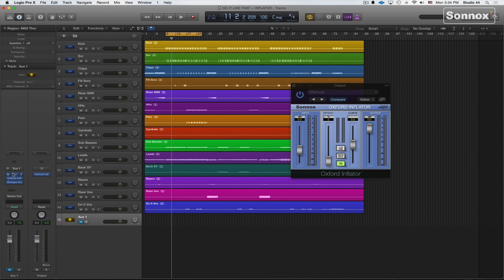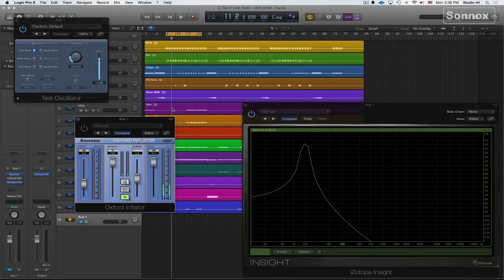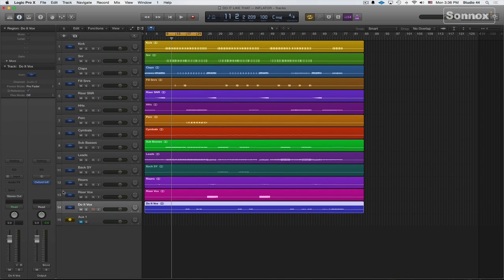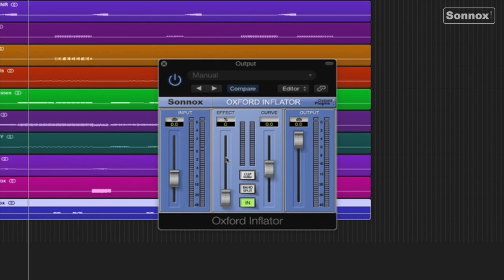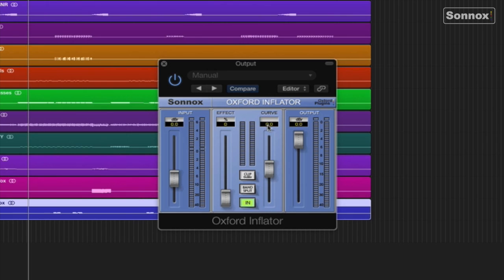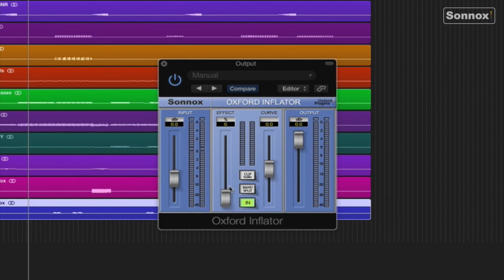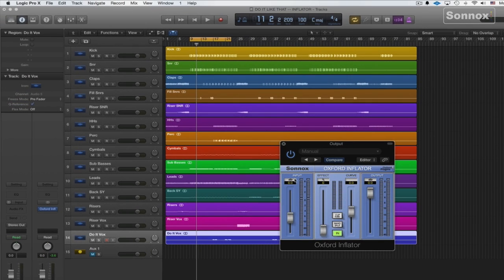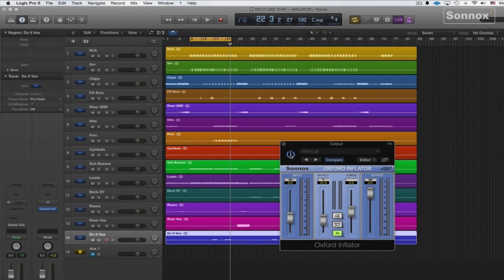Sonnox Quick Tips #38 - Saturation in Mastering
Mastering Engineer Daniel Wyatt discusses the use of saturation in mastering.